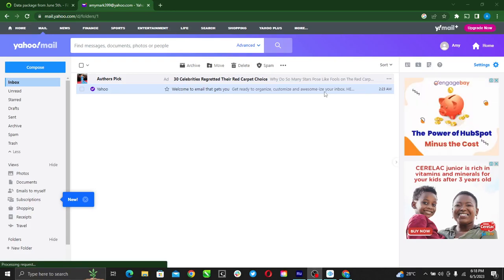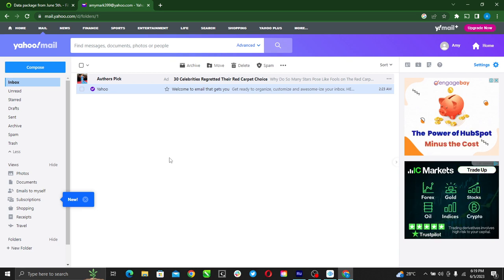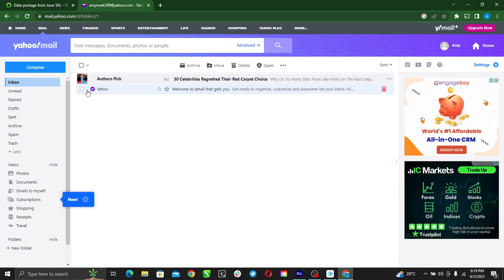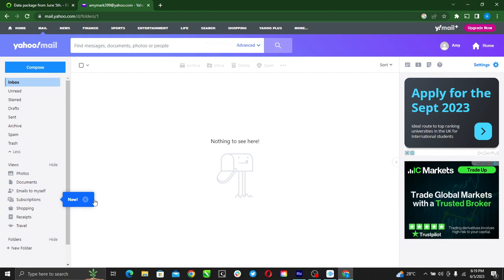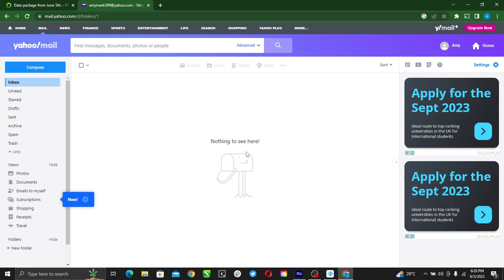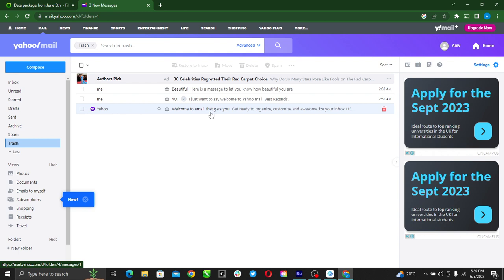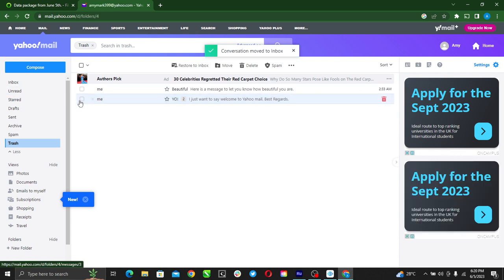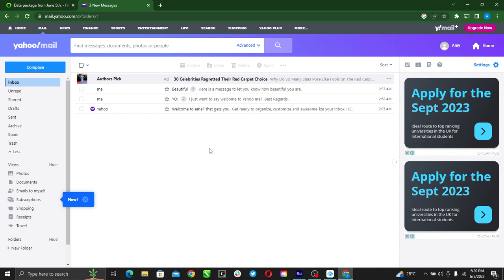How To Recover Deleted Emails On Yahoo Mail (Easiest Way)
Today we talk about How To Recover Deleted Emails On Yahoo Mail, so stay until the end of the video to see the full explanation.